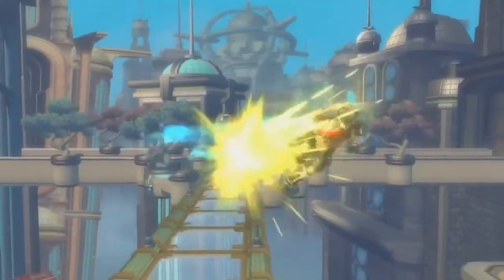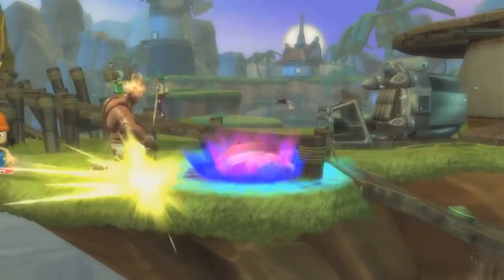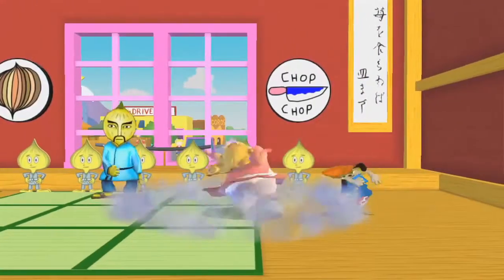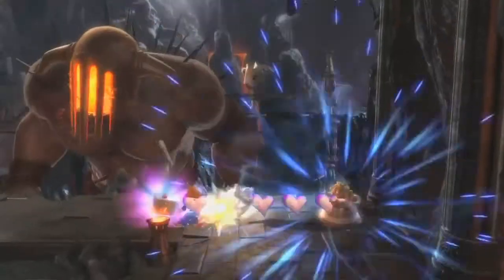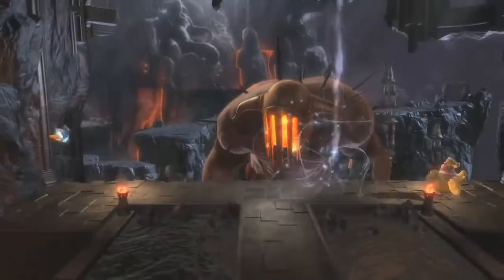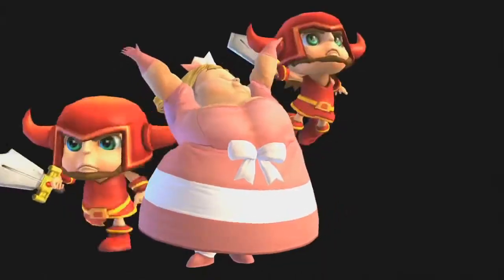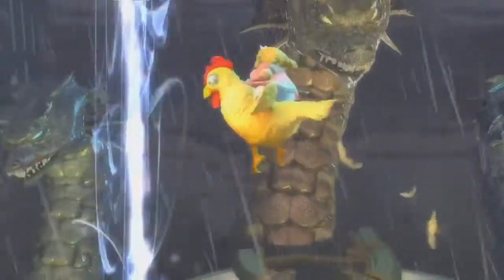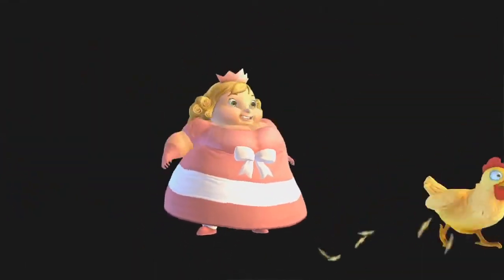PlayStation All-Stars: Battle Royale - Fat Princess Strategies - HD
PlayStation All-Stars Battle Royale is an upcoming crossover fighting video game which is being developed by SuperBot Entertainment in conjunction with SCE Santa Monica Studio and published by Sony Computer Entertainment for the PlayStation 3 and PlayStation Vita video game consoles. PlayStation All-Stars was announced in April 2012 at a episode of GTTV. Omar Kendall, formerly a designer on the UFC series, the Backyard Wrestling franchise, and X-Men: Next Dimension, assumed the role of director for PlayStation All-Stars after joining SuperBot Entertainment. Game development began in 2009 with a creative team that included members from several Sony and former third party development teams. After three years of development, the game will be released on November 20, 2012 in North America, November 21, 2012 in Europe, November 22, 2012 in Australia and New Zealand and November 23, 2012 in the UK and Ireland.

The gameplay is conceptually similar to the Super Smash Bros. series, in which up to four players can battle each other using characters from various Sony franchises such as God of War, PaRappa the Rapper and Sly Cooper, as well as third-party franchises like BioShock. There are, however, differences in how opponents are defeated. During the game, players damage other players to receive orbs that build up a power meter at the bottom of the screen (These orbs can also be found on the stage over the course of the match). Earning enough power allows players to use one of three levels of super moves which can be used to defeat opponents and earn points. Arenas are also inspired by various PlayStation titles, with some areas mashing up two titles into one (for example, a LittleBigPlanet-themed stage which is mixed with Buzz!). The game will feature cross-platform play between the PlayStation 3 and PlayStation Vita versions.

Characters Thus Far;
Big Daddy - BioShock
Cole MacGrath -  Infamous
Colonel Radec - Killzone
Dante - Devil May Cry
Evil Cole - Infamous - (Rumored)
Fat Princess - Fat Princess
Heihachi Mishima - Tekken
Jak and Daxter - Jak and Daxter
Kratos - God of War
Nariko - Heavenly Sword - (Rumored)
Nathan Drake - Uncharted
PaRappa - PaRappa the Rapper
Raiden - Metal Gear Rising - (Rumored)
Ratchet and Clank - Ratchet & Clank
Sackboy - LittleBigPlanet
Sir Daniel Fortesque - MediEvil - (Rumored)
Sly Cooper - Sly Cooper
Spike - Ape Escape
Sweet Tooth - Twisted Metal
Toro Inoue - Together Everywhere!